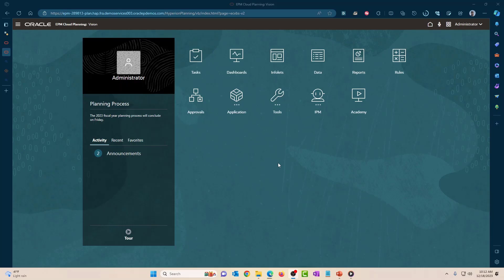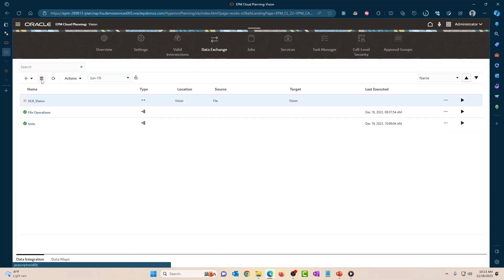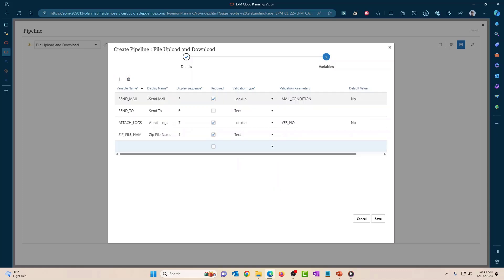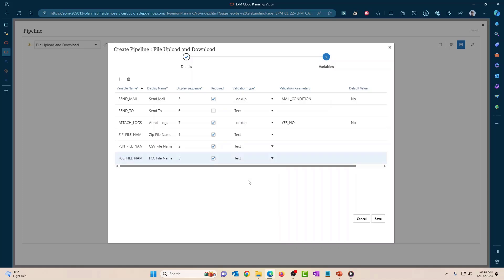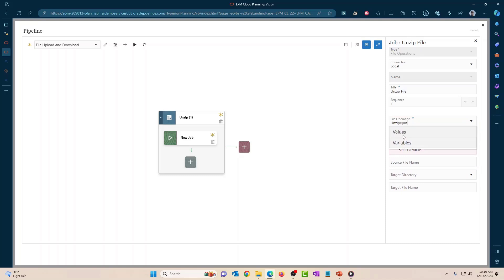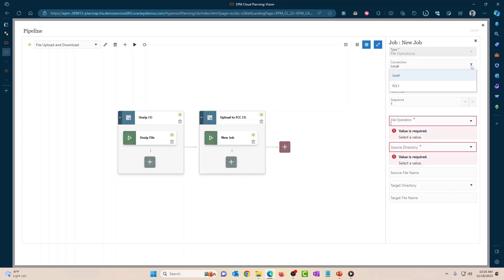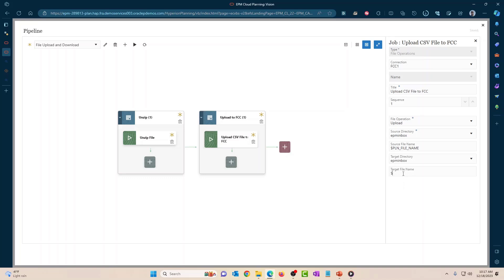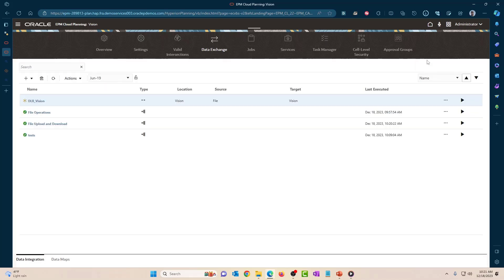Oracle EPM data Pipeline Cross Pod File Operations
Create an EPM Data Pipeline to perform the below operations

1. Unzip file
2. Upload File to Remote EPM Instance
3.Download File from a remote EPM instance

you will also learn how to create custom Variables to be used as part of the data pipeline.